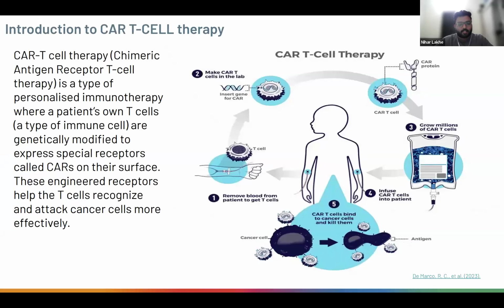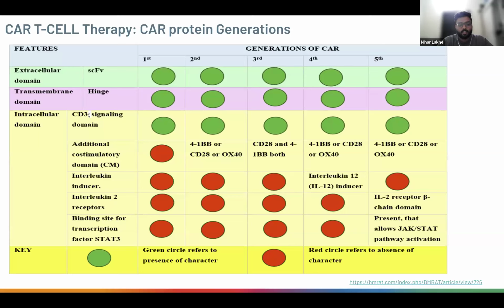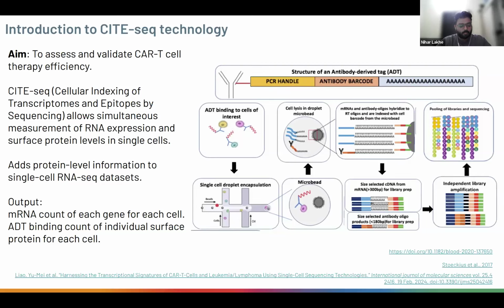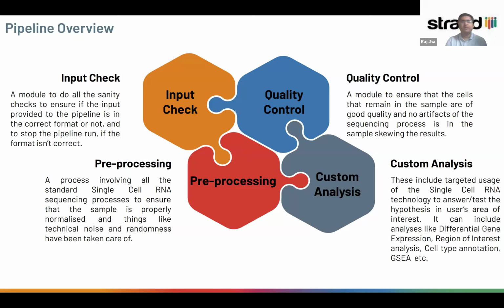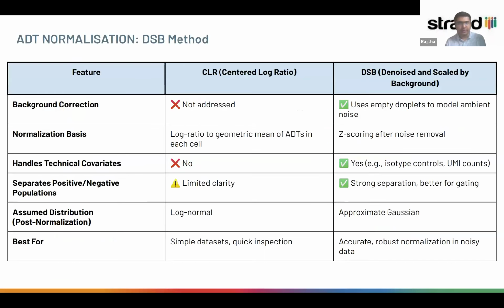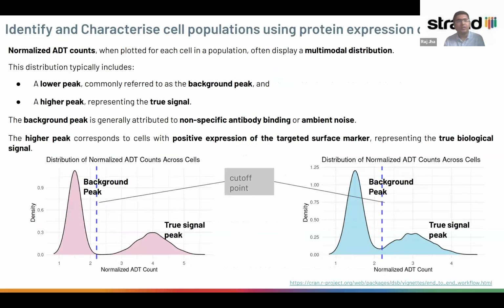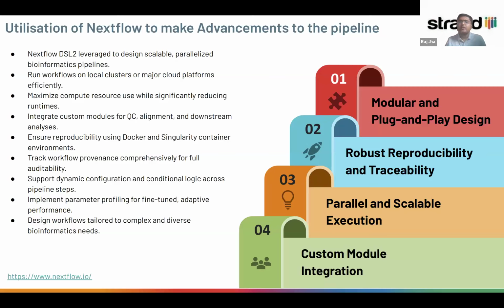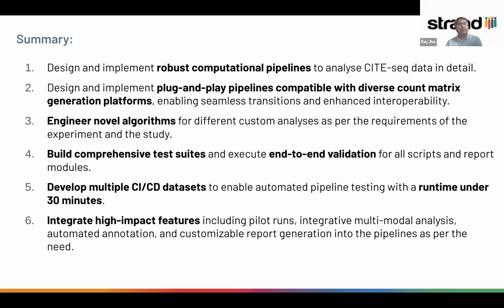Unlocking CAR T Cell Therapy: 22nd May 2025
Unlocking CAR T Cell Therapy - Cell Innovation: How CITE-seq is Revolutionizing Immunotherapy Research
22nd May 2025